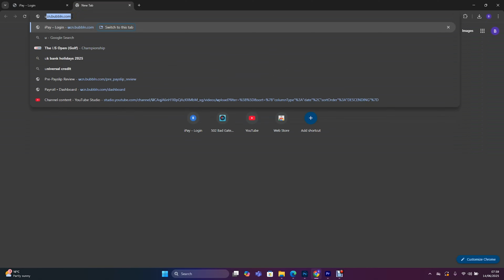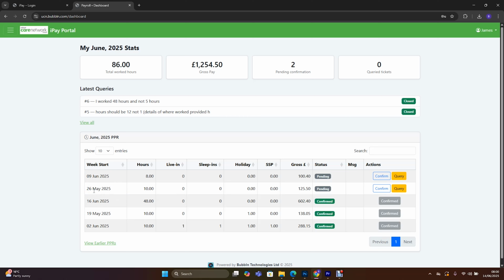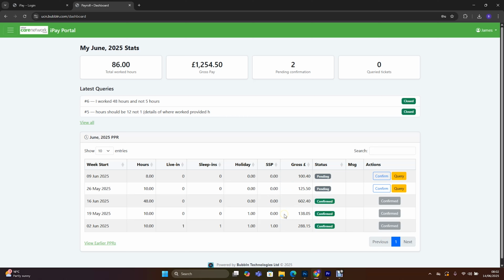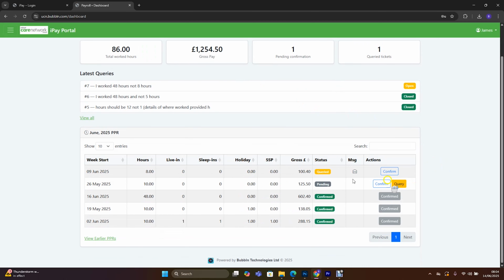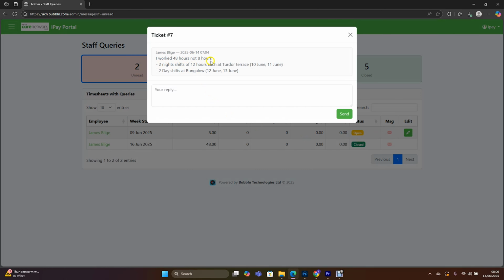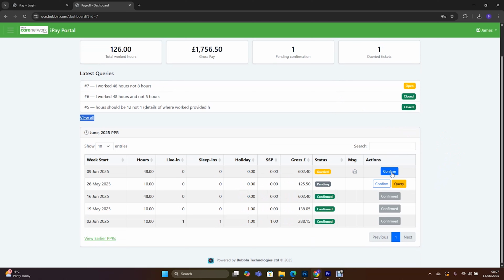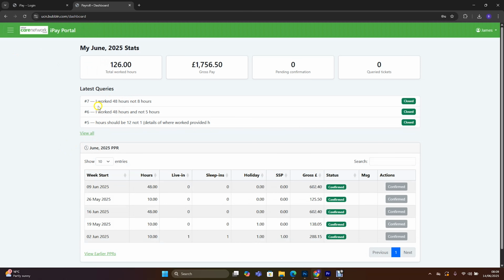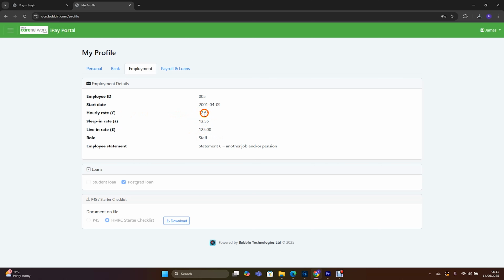Ipay Training For Staff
This video shows you how to navigate Ipay portal as a staff